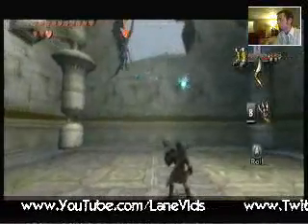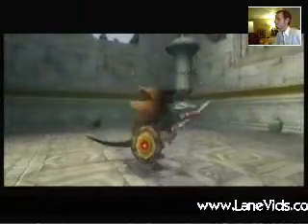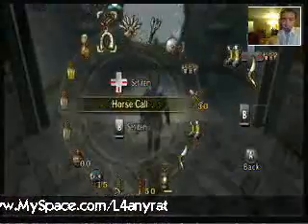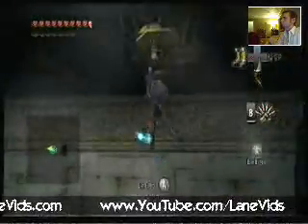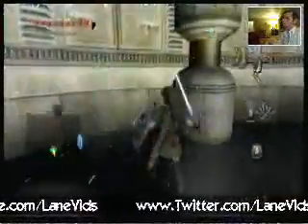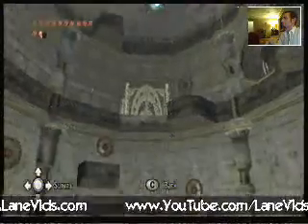The Legend of Zelda: Twilight Princess Walkthrough Part 213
LaneVids.com
4400 A Amb Caffery #512

ignore this: lanevid, thefunnyrats, lanevids, l4anyrat, lane fournerat, lanevidsgamewalkthru, zelda twilight princess, loz tp, walkthrough, walkthru, the legend of zelda, nintendo, wii, gamecube